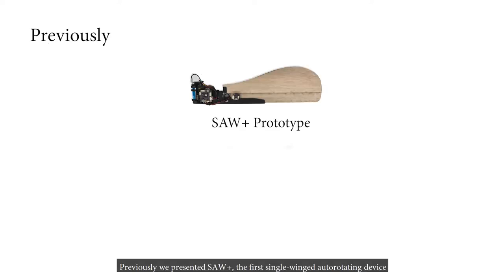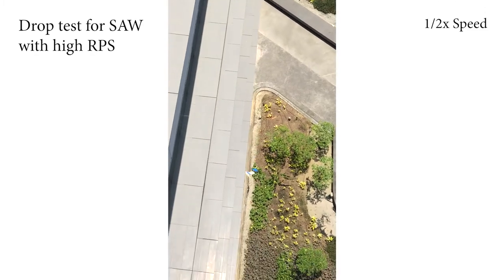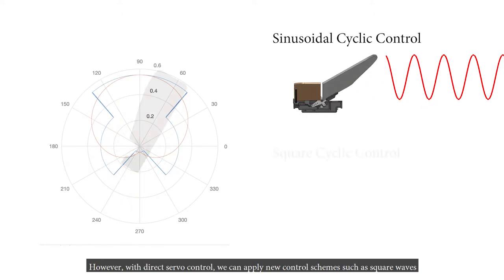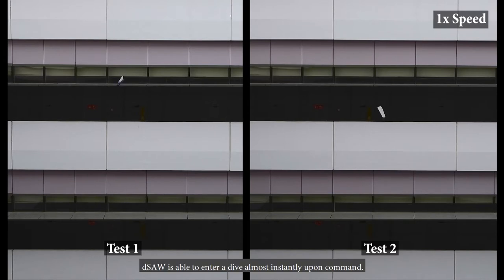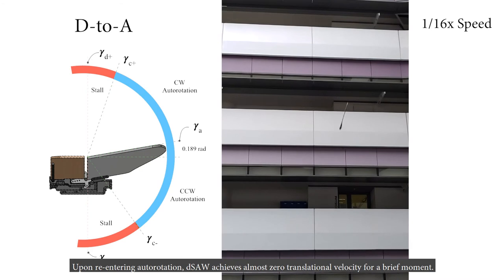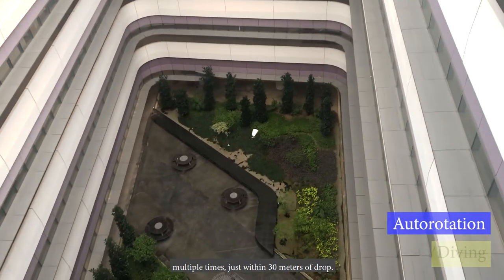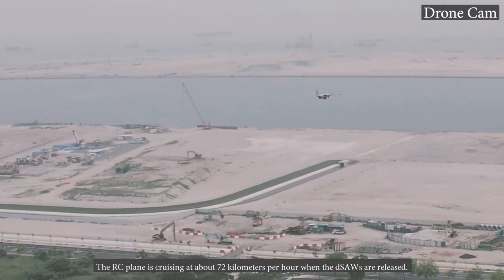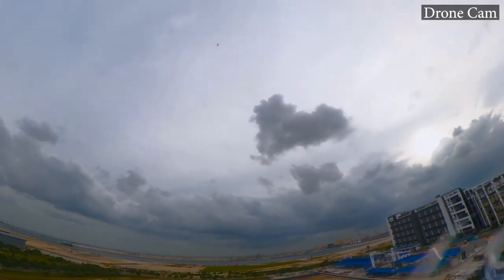T-RO 2021 - An Agile Samara-Inspired Single-Actuator Aerial Robot capable of Autorotation & Diving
Abstract - Large scale aerial deployment of miniature sensors in tough environmental conditions requires an deployment device that is lightweight, robust and steerable. We present a novel samara-inspired autorotating craft that is capable of two flight modes (autorotating mode and diving mode) with an average glide angle of 28.9 degrees (1.81m lateral distance per 1m loss of altitude) in the former mode. The bi-directional transition between the two modes and directional control is achieved by using only a single actuator. Also, in order to minimize its glide angle, a design optimization methodology is presented for our prototype, diving Samara Autorotating Wing (dSAW), along with a new cyclic control strategy for directional control of autorotating descent. The dynamic model, simulated in a six degrees-of-freedom environment using Blade Element Theory, is integrated with Genetic Algorithm to derive parameters for the wing geometry, flap angle for autorotation and the proposed cyclic control. The physical prototype autorotates at a descent velocity of 1.43m/s and rotation speed 4.17Hz, and is able to transit to diving mode in an average duration of 272ms to increase its descent velocity by at least 17.6 times. At any point during the dive, it is able to transit back into autorotation in an average duration of 327ms. Semi-outdoor experiments are used to investigate the bi-directional transitions and verify the glide angle (28.9 deg) which is much improved from the previous prototype (SAW+, 58.4 deg). Lastly, as a demonstration of a real-life deployment scenario and environmental conditions, the prototypes are dropped from a fixed-wing UAV at a suburban test site.